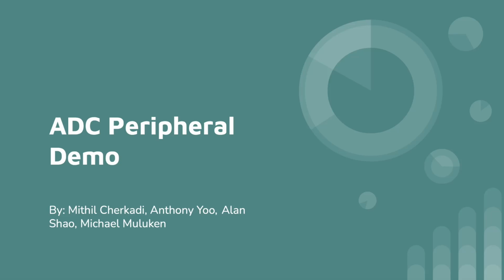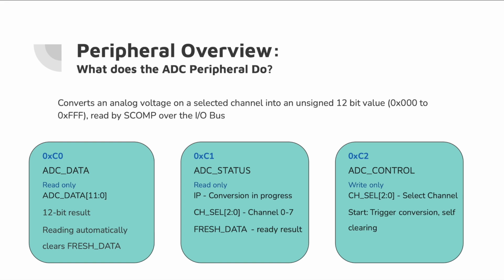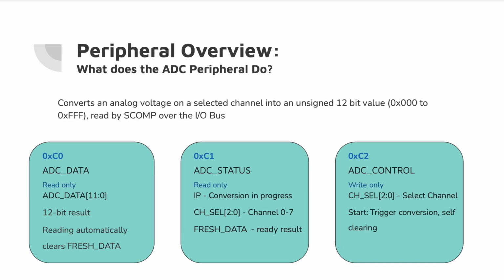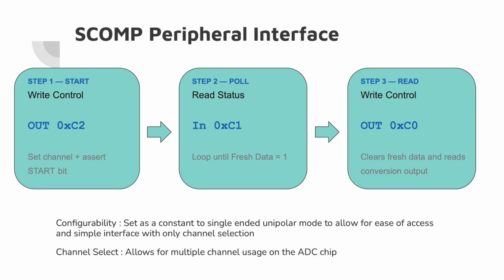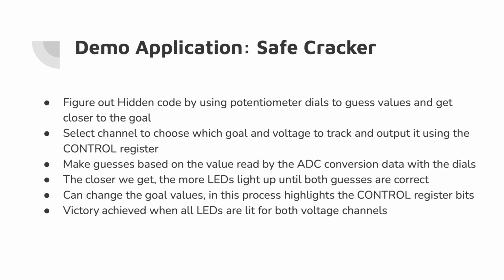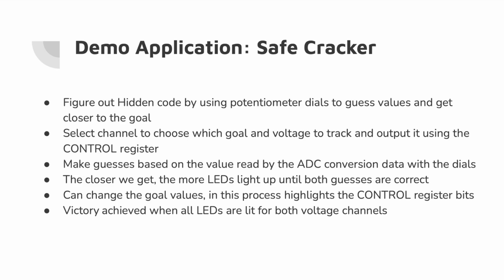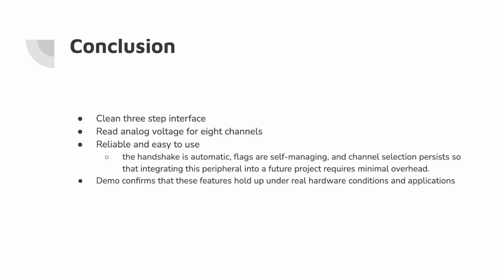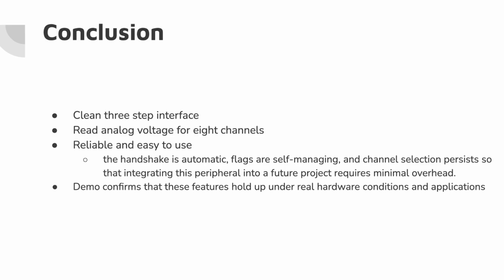ECE 2031 Demo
ECE 2031 Demo for Spring 2026